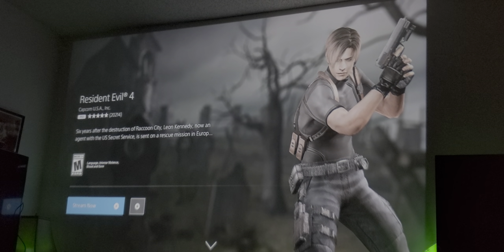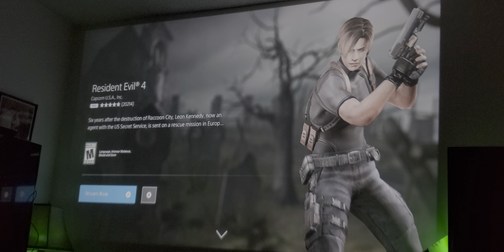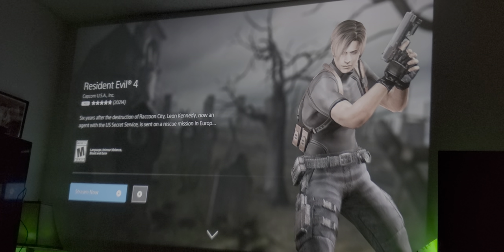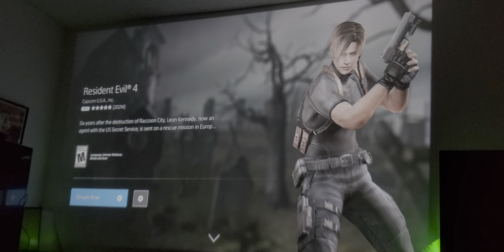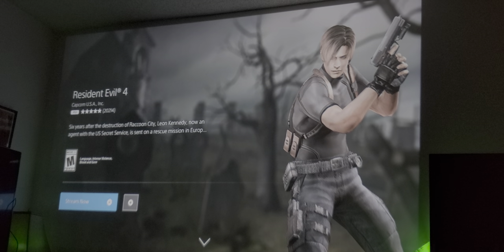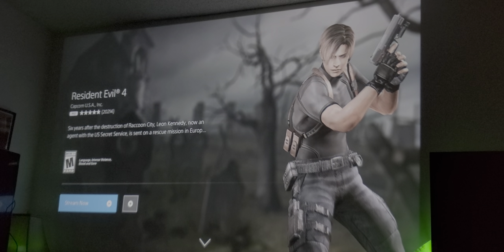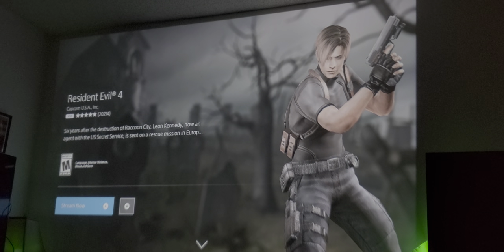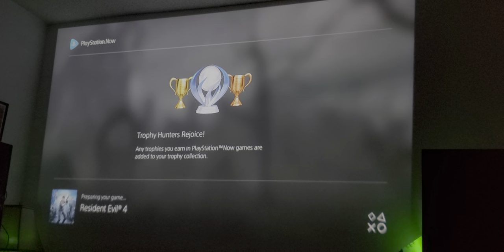Resident Evil 4 on a Big Screen Projector & Affordable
On this video i will talk about this specific Projector called Bomaker Parrot 1 & in general,  just how affordable the Projectors have become & why you should Consider buying one this year .